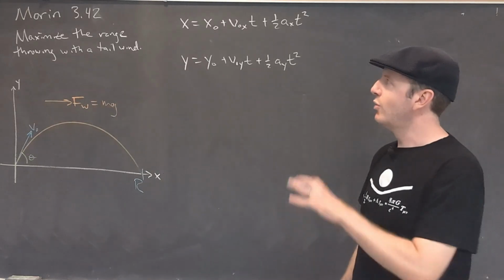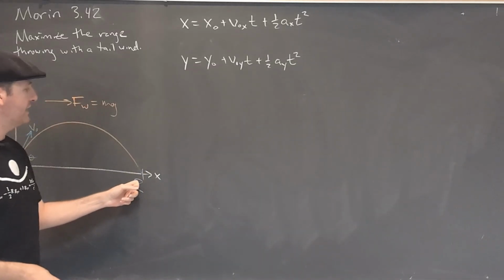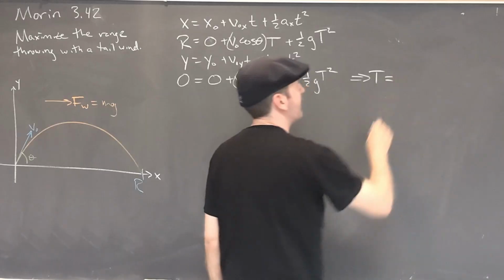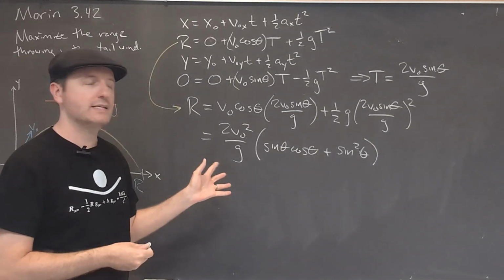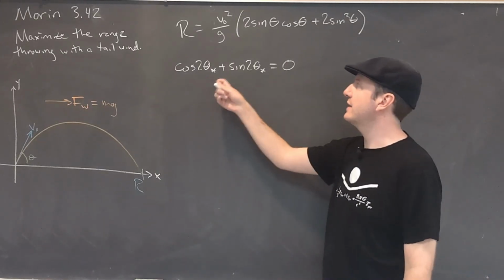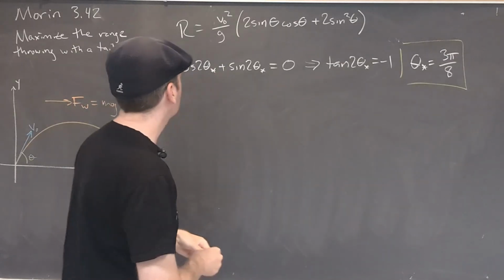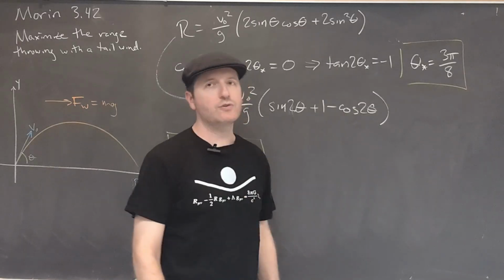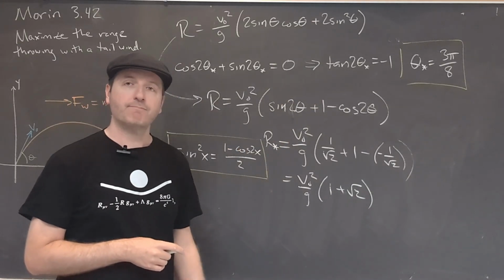Launching with the Wind I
If we throw a ball into a constant tailwind (of force equal to the weight), what angle maximizes the range of the projectile?

0:00 - Introduction
1:24 - The kinematics equations
2:43 - Finding the range
3:56 - Maximizing the range
6:43 - The maximal range